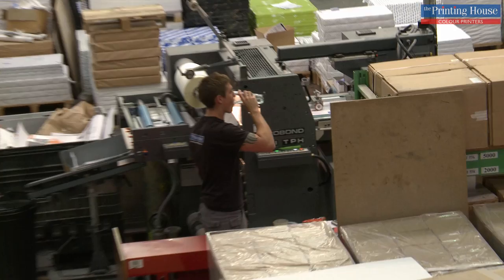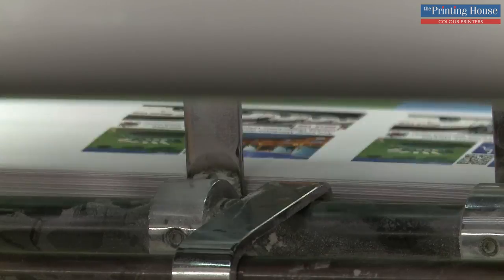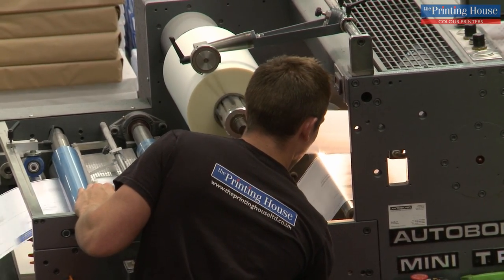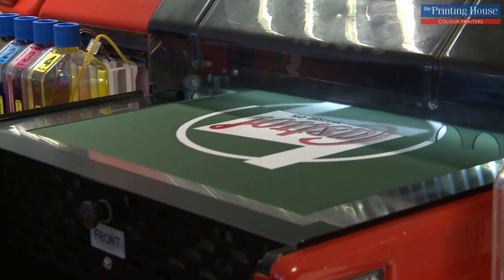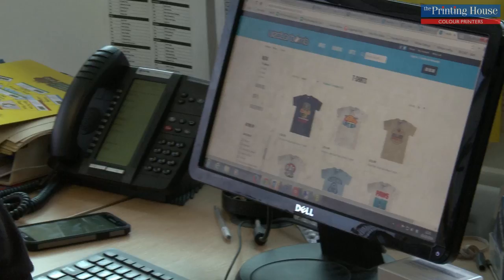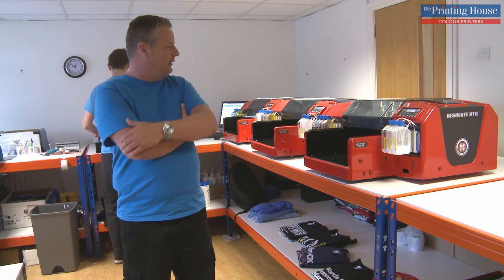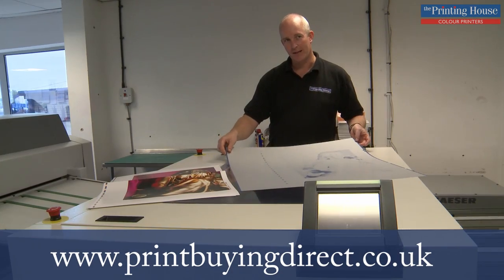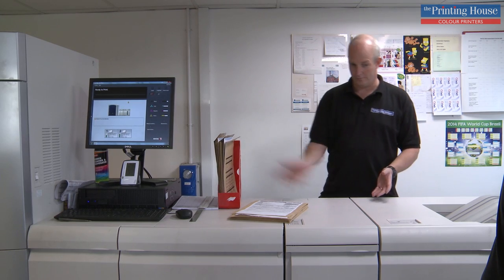The Printing House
The Printing House in Crewe are one of the leading full colour printers in the UK. We have several brands;